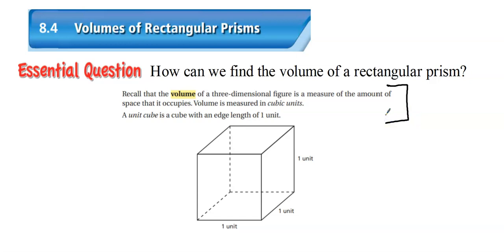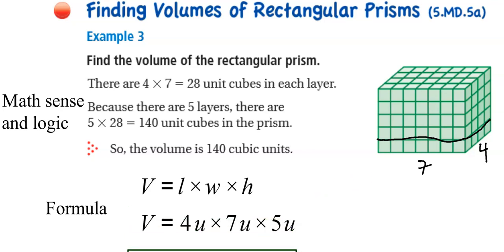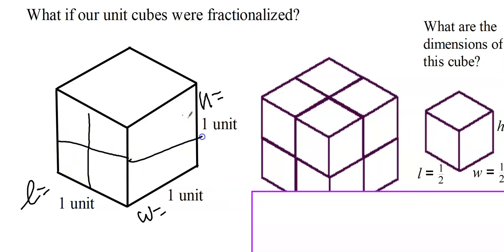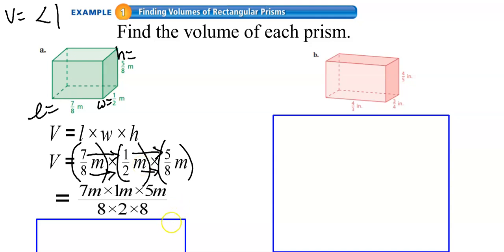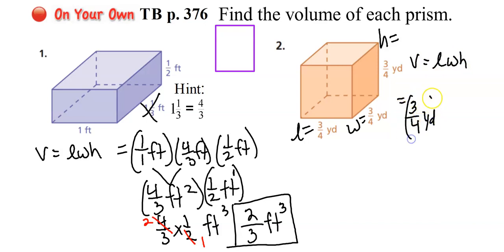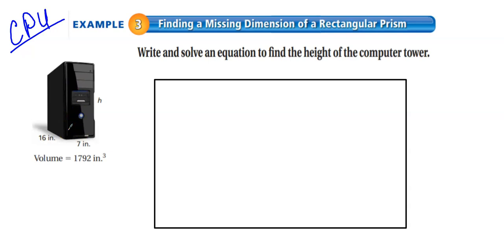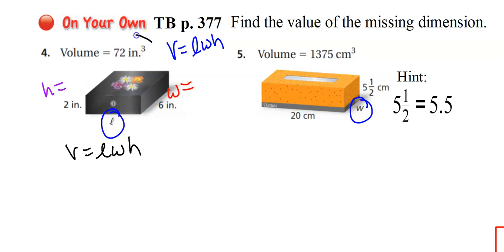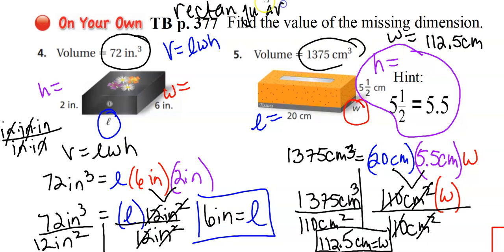Lesson 8.4 Volume of Rectangular Prisms